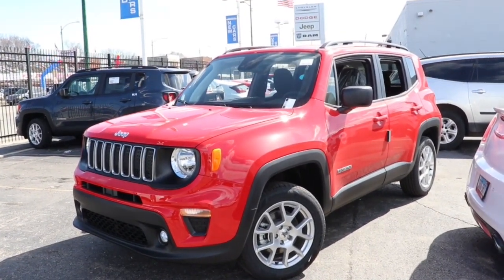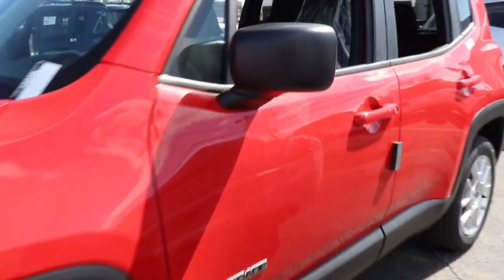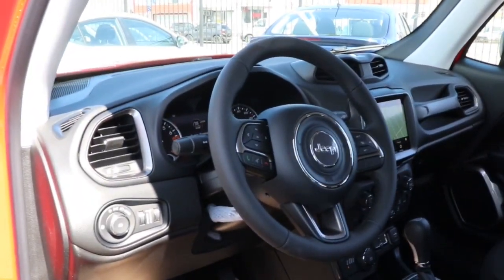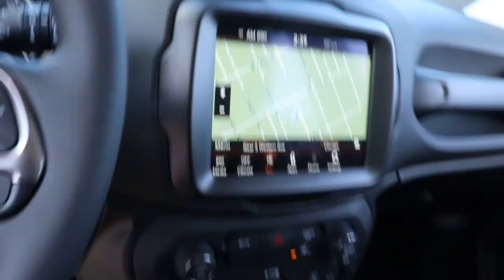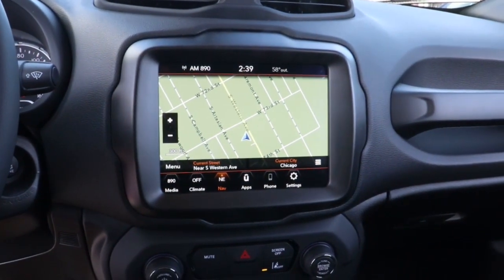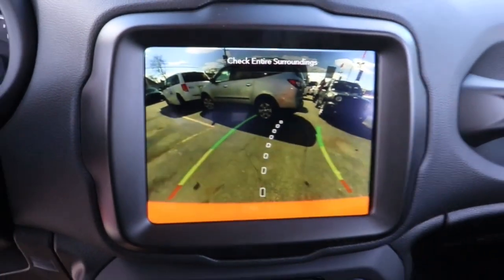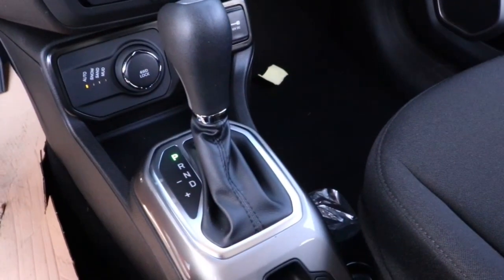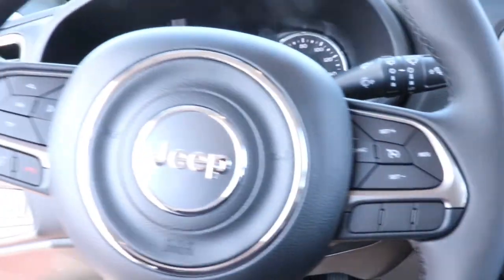2022 Jeep Renegade Matteson, Lansing, Oak Lawn, Northwest Indiana, Chicago, IL 22041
Colorado Red Clearcoat New 2022 Jeep Renegade available in Matteson, Illinois at South Chicago Dodge. Servicing the Lansing, Oak Lawn, Northwest Indiana, Chicago, IL area.

Recent Arrival! $750 off MSRP! 2022 Colorado Red Clearcoat Jeep Renegade Latitude 4WD 9-Speed 948TE Automatic 1.3L I4brbrMany New Chrysler Jeep Dodge Ram Vehicles come with Blind Spot Cross Path Detection 4WD AWD Collision Warning Lane-Departure Warning Rear Back Up Camera Remote Start Systems GPS Navigation 4G LTE 8.4-inch Touch Screens Apple CarPlay USB Ports Google Android Auto Sirius XM Heated Seats Dual Pain Sunroof and Many More Great Options . Dont Miss the HellCats Demons and TrackHawk. 23/29 City/Highway MPGbrbrbrWelcome to the South Chicago CDJR Whether you are looking for a new or used Chrysler Dodge Jeep or Ram car truck or SUV you will find it here. We have helped many customers in or near Blue Island Burbank Calumet City Chicago Cicero Evergreen Park Harvey La Grange Maple Park Matteson Oak Lawn Oak Park Orland Park Palos Heights Palos Hills and Tinley Park find the Chrysler Dodge Jeep or Ram of their dreams! We know that prospective customers are extremely well educated when researching their next vehicle. South Chicago CDJR has made it easy to get all the available vehicle information so you can spend less time researching and more time enjoying your purchase. Price includes: $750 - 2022 National Retail Consumer Cash (Type 1/B) 22CN1. Exp. 05/02/2022